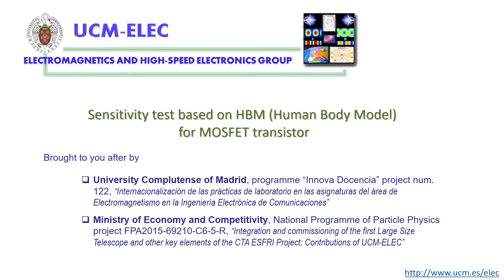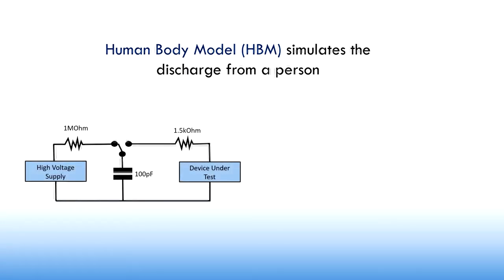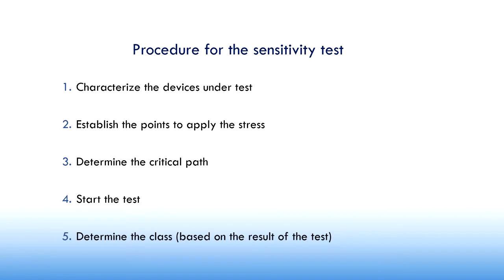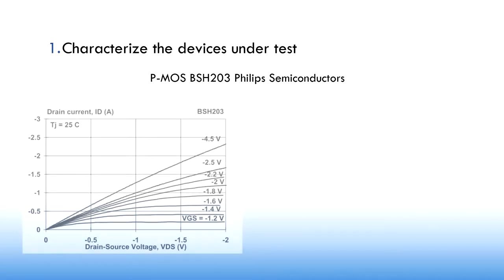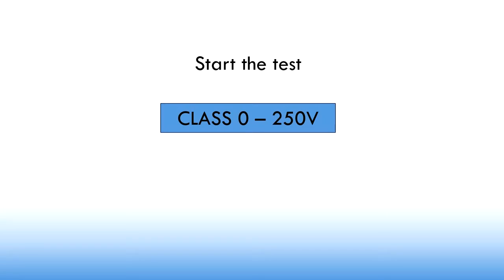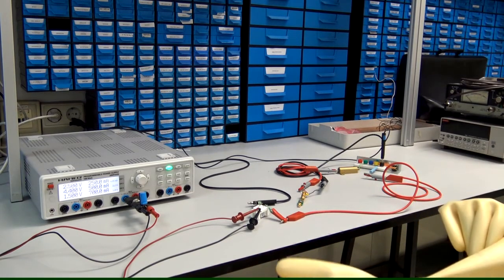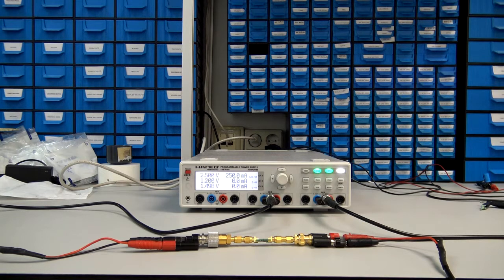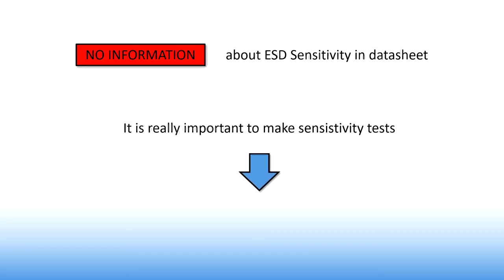Sensitivity Testing Based on HBM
In this video we explain the Human Body Model Classes and perform an experiment to illustrate how a MOSFET can be destroyed with very low voltaje ESD